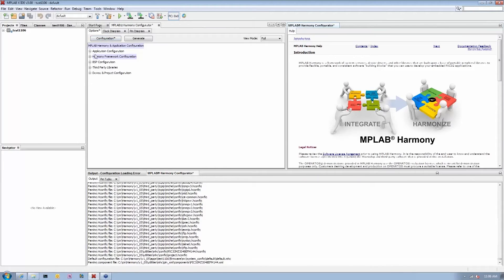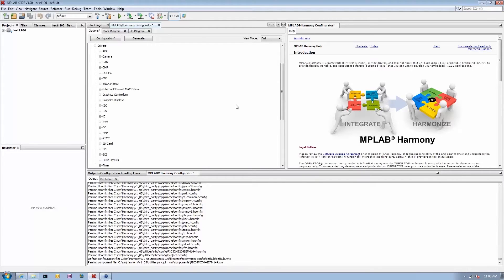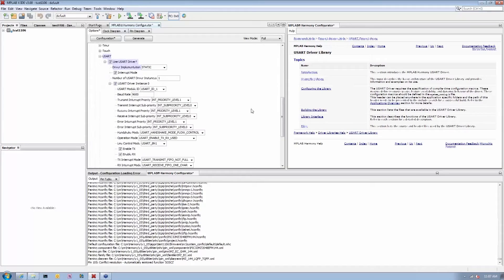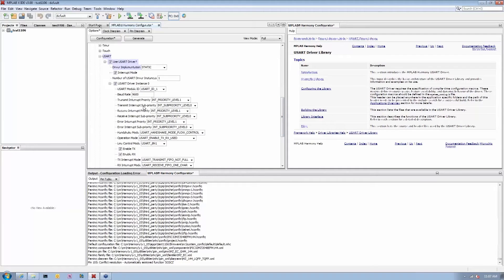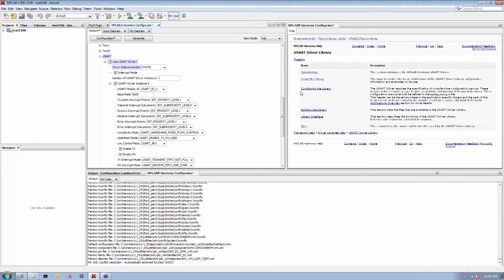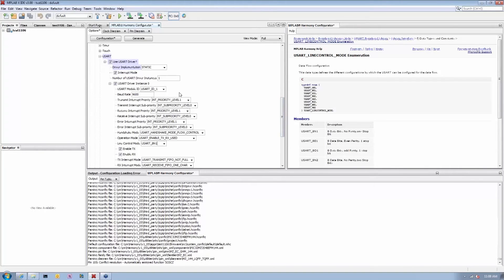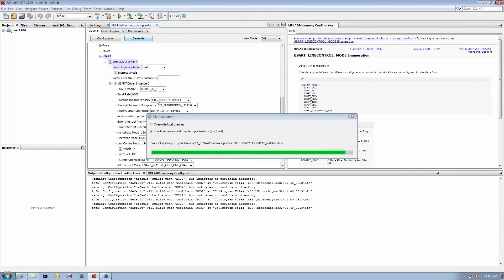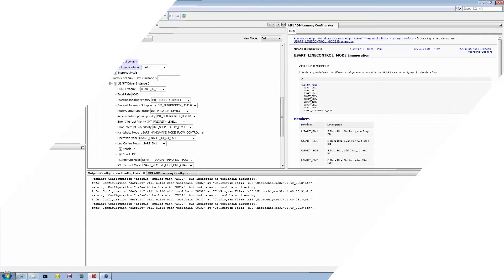MPLAB® Harmony Configurator (MHC) Tutorial # 2 - Using MHC to Configure USART Code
Using MHC to Configure USART Code